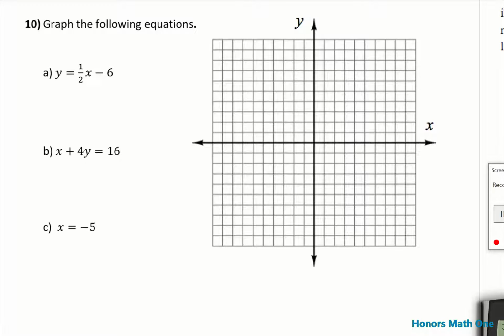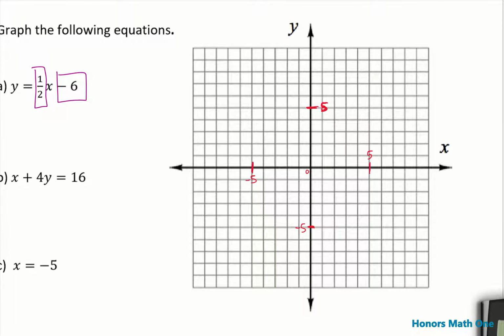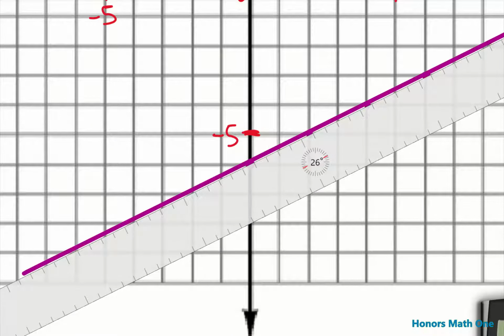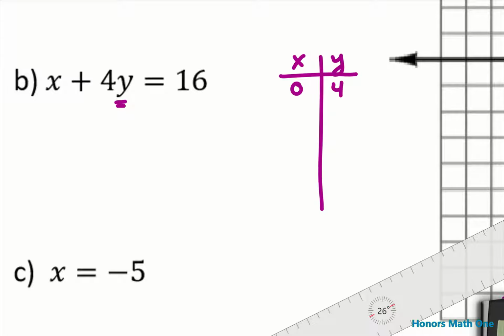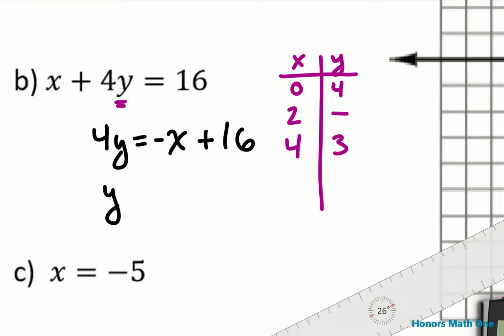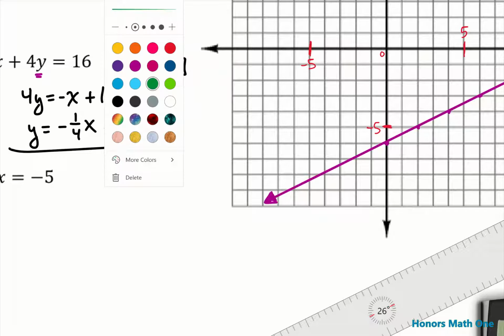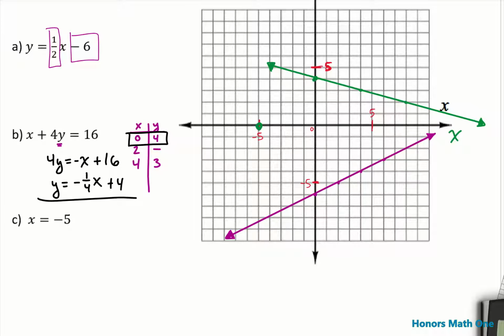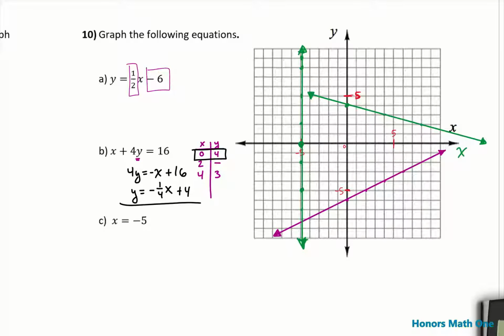H MathOne CH3 10